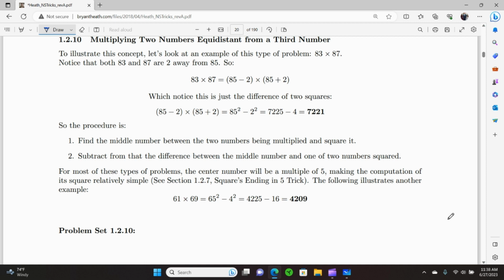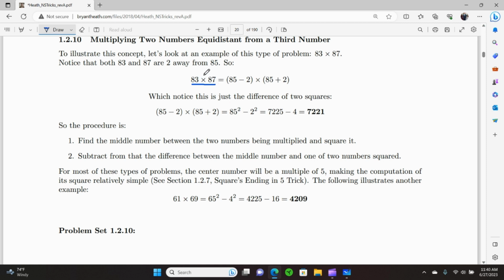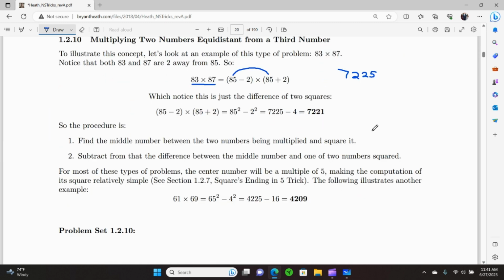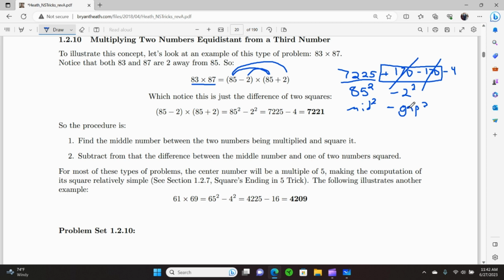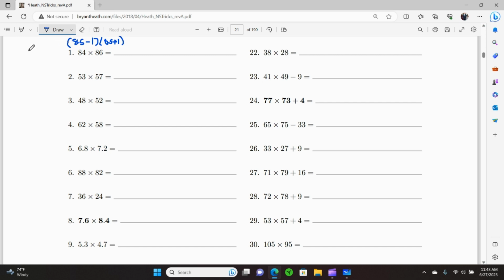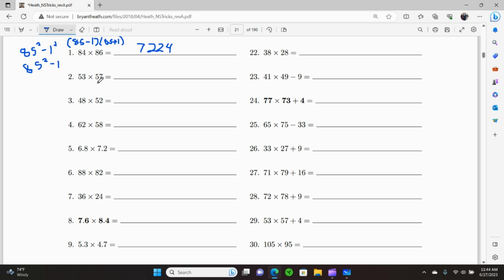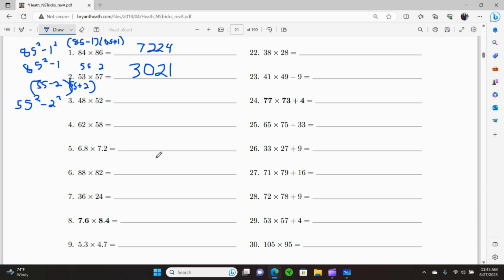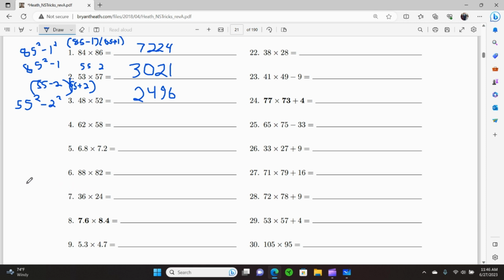Number Sense 1.2.10 Multiplication made easy using equidistance!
Problem set and lesson sourced from Bryantheath.com